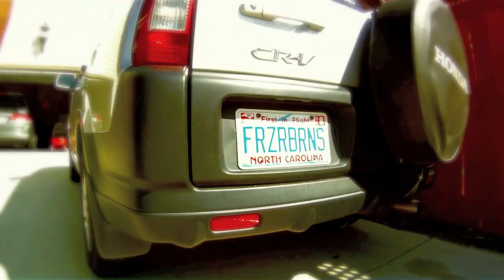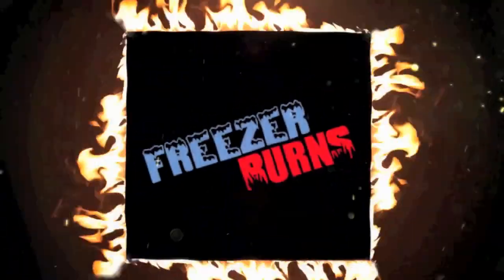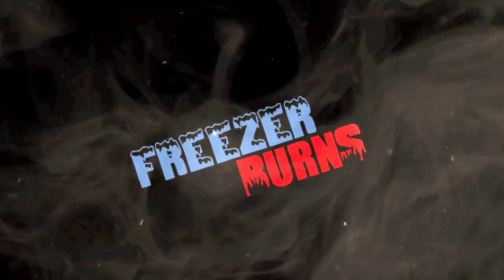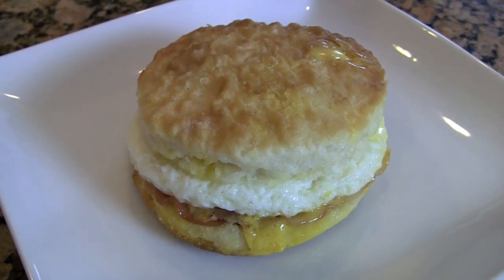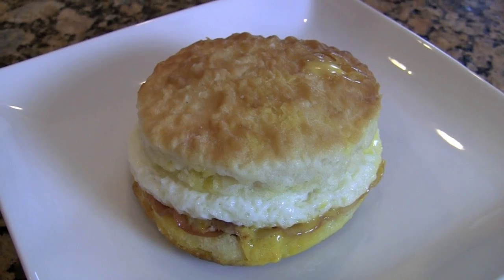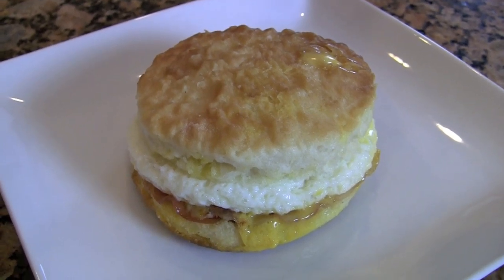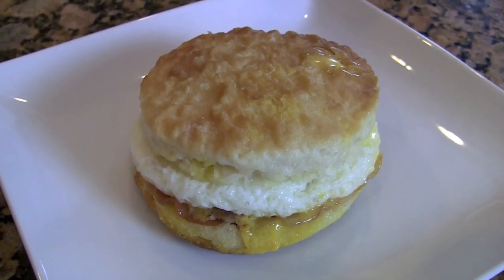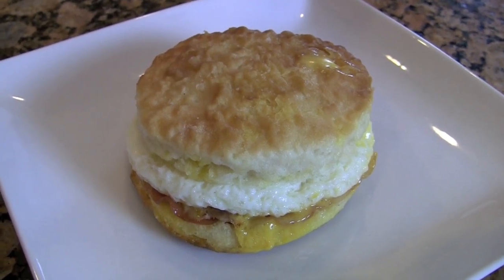Hungry-Man Breakfast Bacon Biscuit XXL Sandwich Video Review: Freezerburns (Ep535)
Hungry-Man brand never disappoints in the quantity category. Unfortunately, their products are suspect in the quality category. It's no secret I love breakfast and breakfast sandwiches. Can Hungry-Man put out a quality breakfast sandwich that also satisfies my appetite? P.S. The fact that this meal has 4g of Trans Fat is a travesty.

The Frozen Food Master reviews this Hungry-Man Breakfast Bacon Biscuit XXL Sandwich. He will tell you how these frozen products looks, smells, and tastes in this episode of Freezerburns.

Read the Nutrition Facts and Ingredients of the Hungry-Man Breakfast Bacon Biscuit XXL Sandwich below:

NUTRITION FACTS: Serving Size: 181g Calories: 530 Calories from Fat 260 Total Fat: 29g Saturated Fat 11g Trans Fat 4g Cholesterol 95mg Sodium: 1670mg Total Carbohydrate: 47g Dietary Fiber 1g Sugars: 4g Protein: 21g